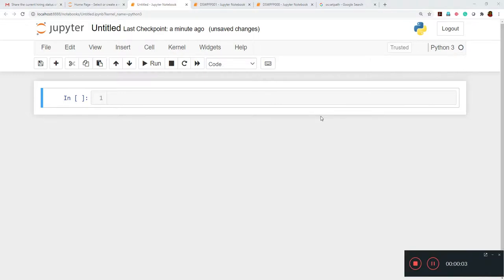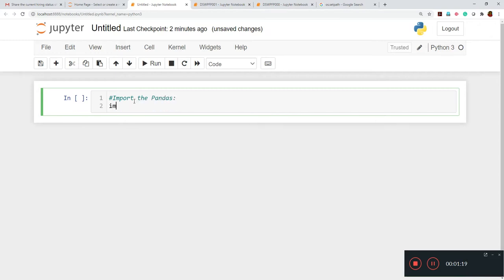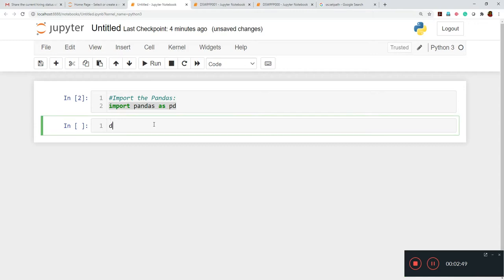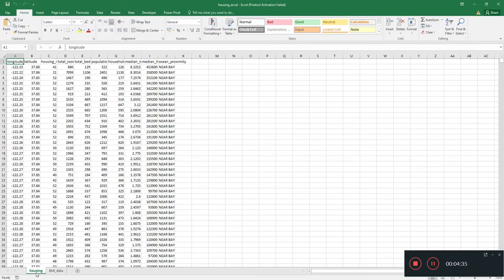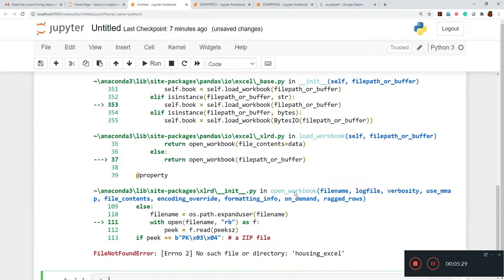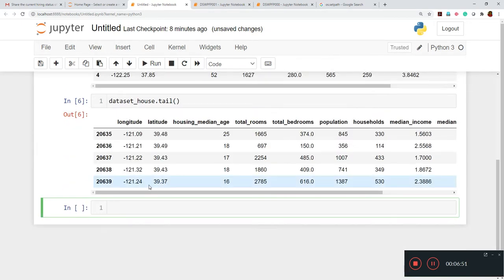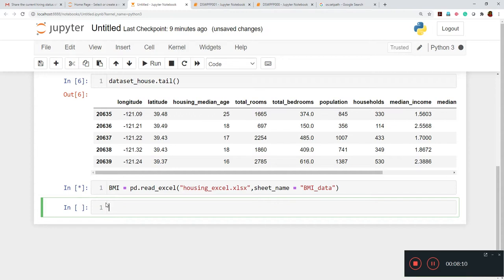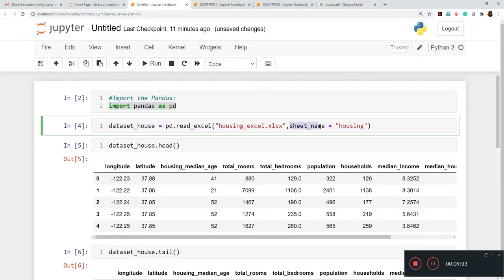How to load excel file with multiple sheets in Python Jupyter Notebook| - DSWPFP002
Excel file might have multiple sheets. This video would guide you on how to load the multiple sheets.